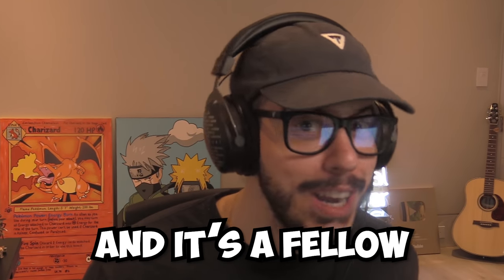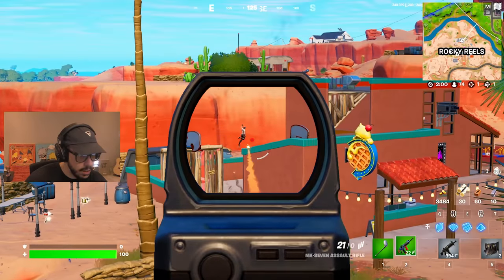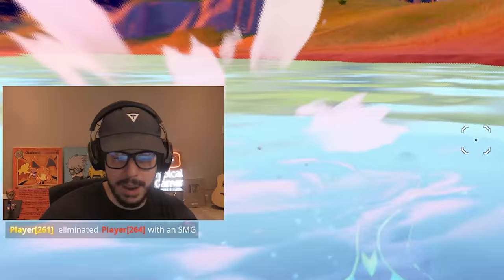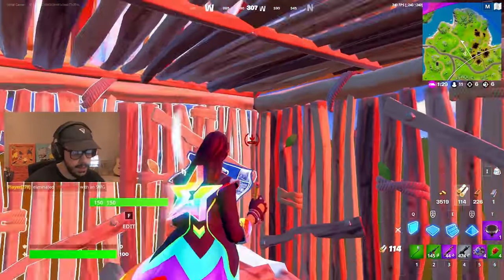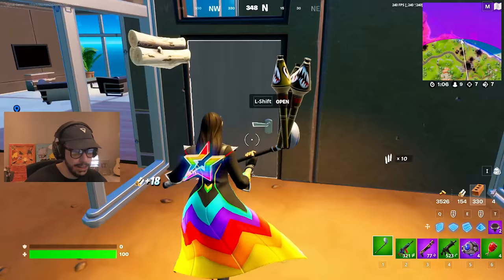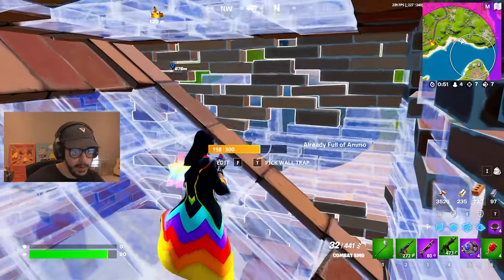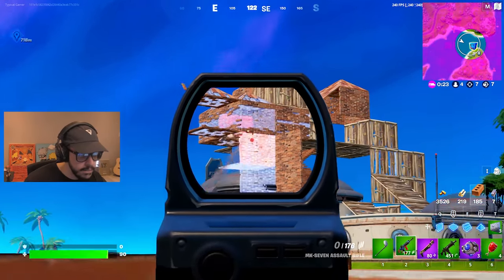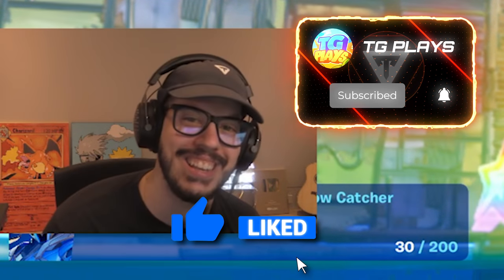The NEW *ICON SKIN* is HERE! (Fortnite)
Fortnite new Chica skin in Chapter 3, Season 2 gameplay with Typical Gamer!